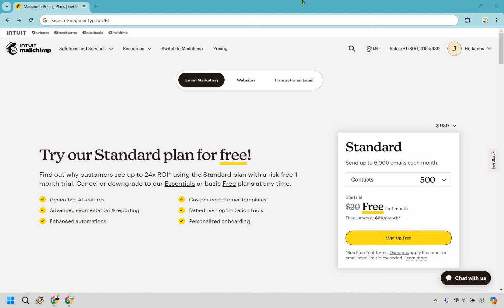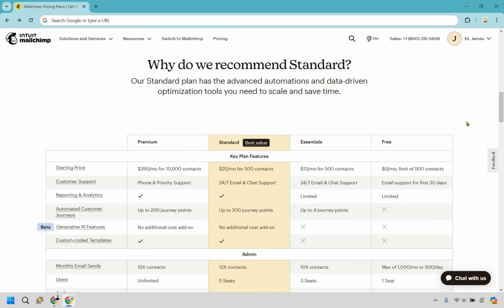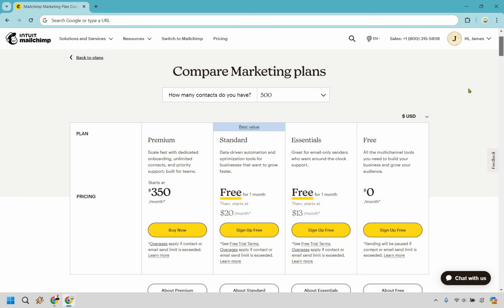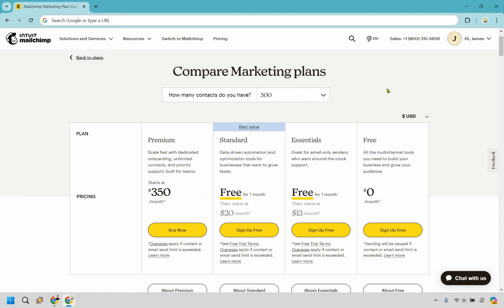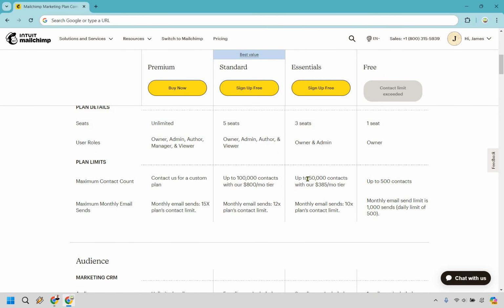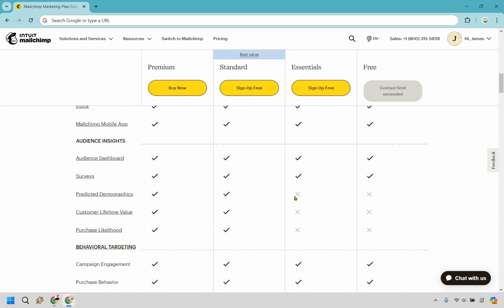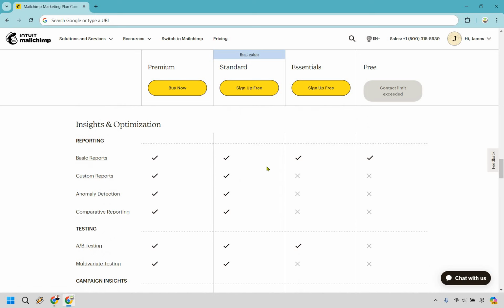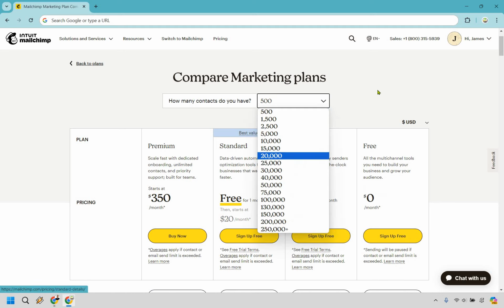Mailchimp Pricing Plans 2024 (Mailchimp Pricing Explained)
Mailchimp Pricing Plans 2024

👋 Hey there! Thanks for checking out my Mailchimp Pricing Plans video. Here's what I'll be covering for you:

🏝️ Mailchimp Pricing Explained - I'll break down the treasure map to Mailchimp's pricing tiers, so you can find the perfect plan without digging too deep into your pockets.

🏝️ Mailchimp Price Overview - Get a bird's-eye view of the costs, benefits, and hidden gems each pricing level offers to ensure you're sailing smooth with your email marketing.

🔍 I hope you enjoy the video, and if it helped you out in any way, shape, or form, be sure to click that thumbs up button! Your support helps keep the good vibes flowing here on Marketing Island.